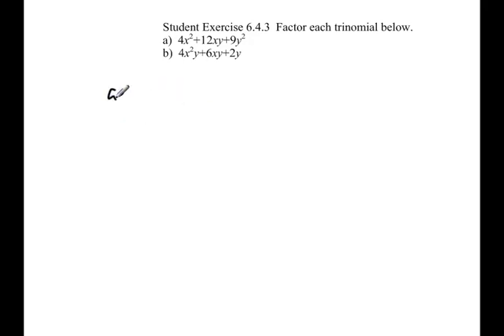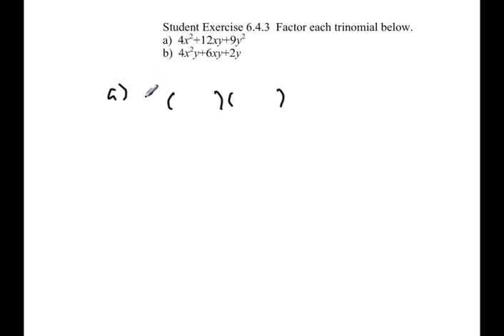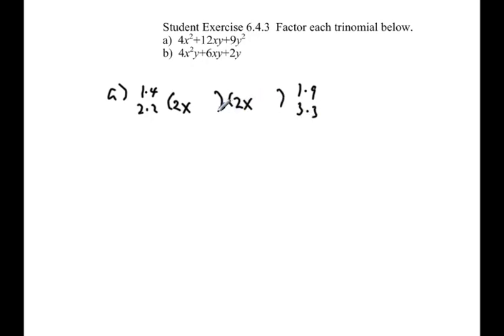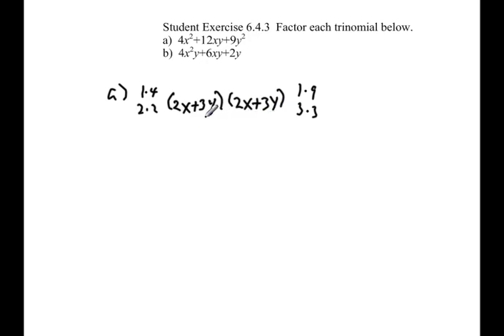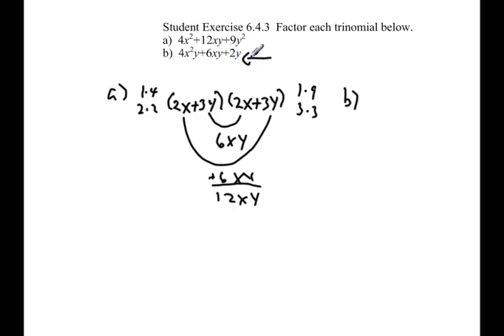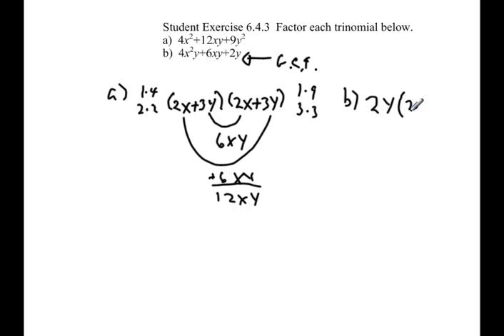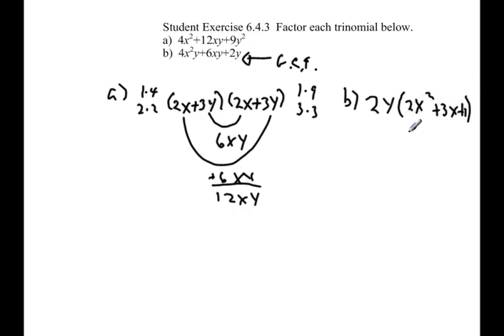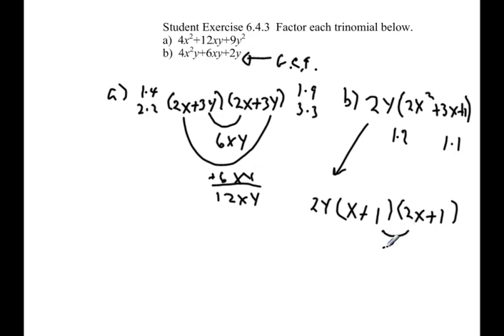6 4 3